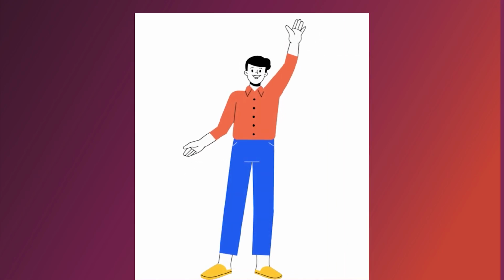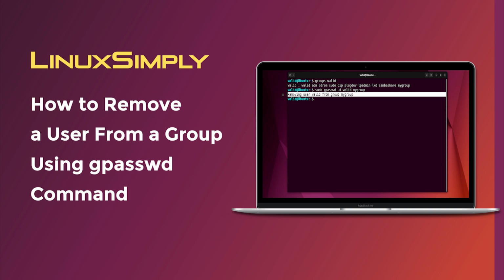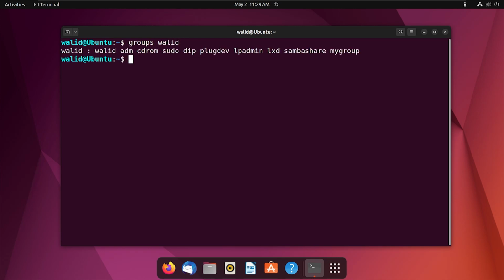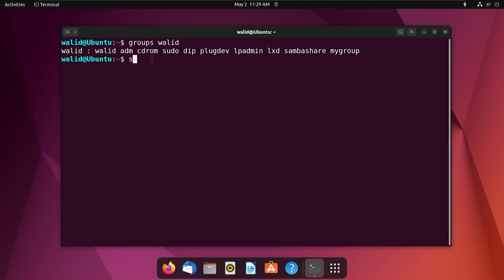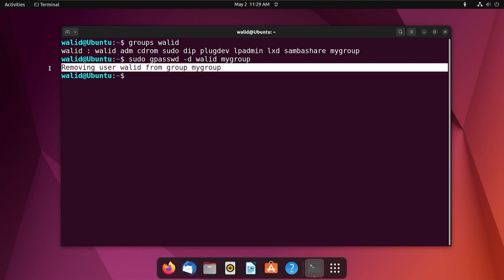How to Remove User From a Group Using “gpasswd” Command [3 Steps] | LinuxSimply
In this tutorial, we will learn how to remove a user from a group using the "gpasswd" command in just three simple steps. The "gpasswd" command is a powerful tool that allows us to manage group membership on Linux systems. If you're an administrator or a power user, knowing how to use this command can save you a lot of time and effort. In this video, we will start by showing you how to list groups of a particular user. Then, we will demonstrate how to use the "gpasswd" command to remove a user from the group. Finally, we will verify that the user has been successfully removed from the group by listing the groups again. Whether you're a Linux newbie or a seasoned pro, this tutorial will provide you with the knowledge and skills you need to manage group membership on your Linux system with ease. So, if you're ready to learn how to remove a user from a group using the "gpasswd" command, be sure to watch this tutorial today!

Instructor Details
Walid Al Asad

Remove User from a Group Using “gpasswd” Command in 3 Steps